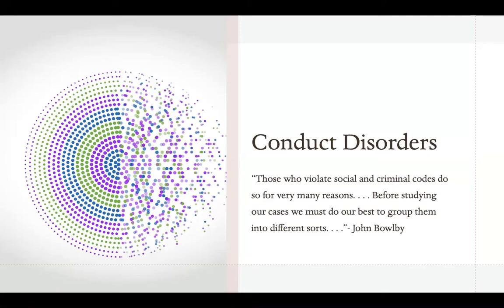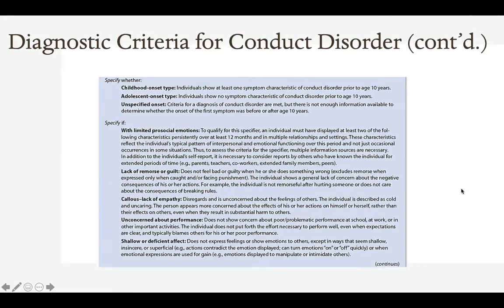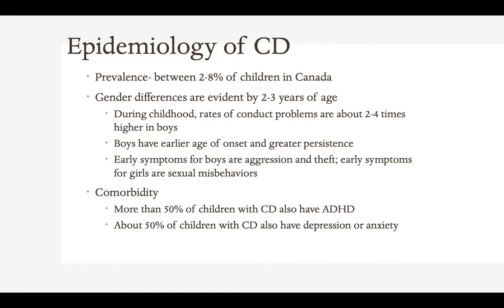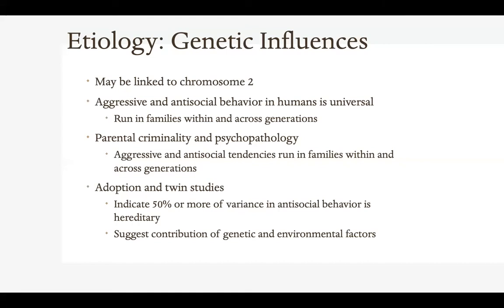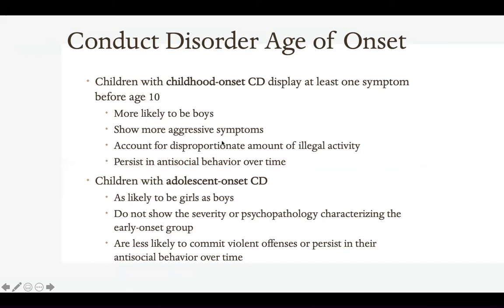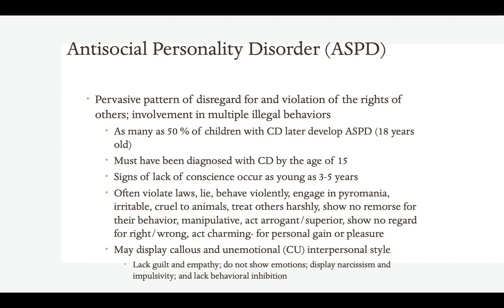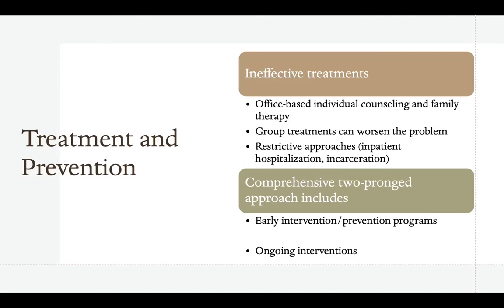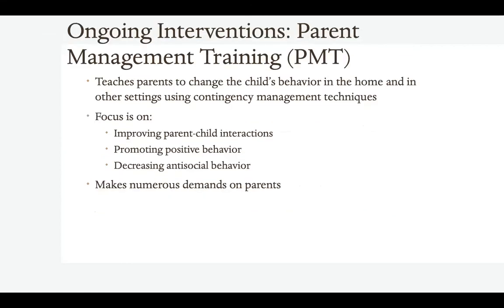401 conduct disorder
Conduct disorder- recorded lecture